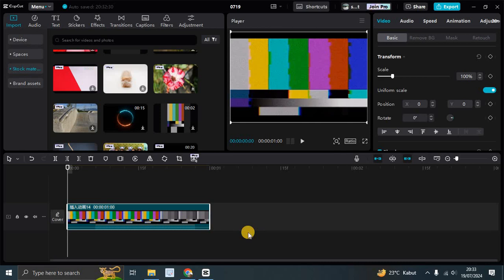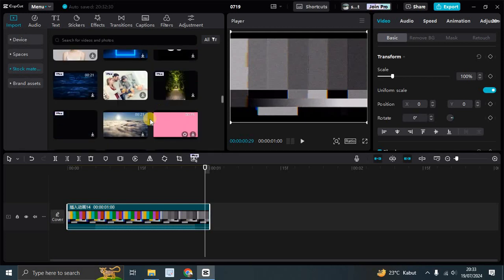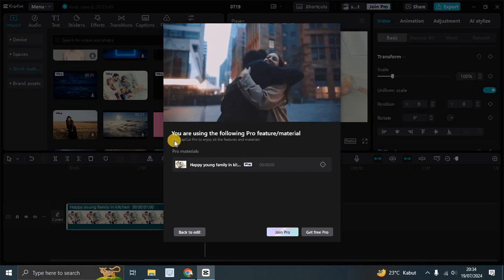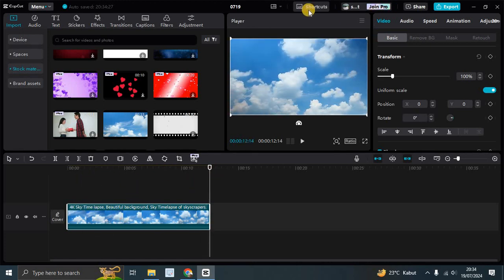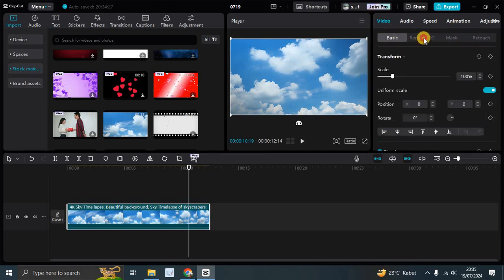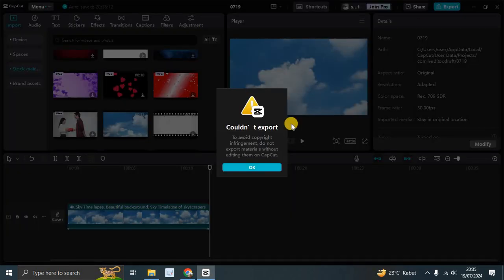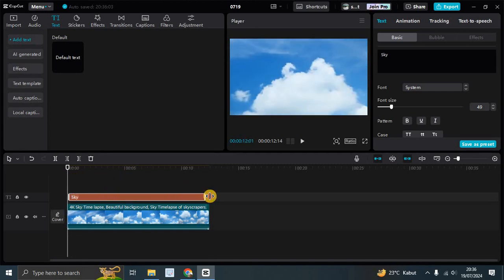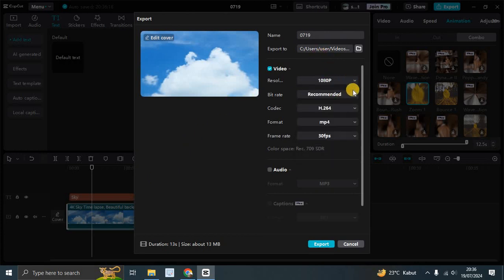💲 EFFORTLESS: How To Fix Can't Export Videos In CapCut For PC | Full How To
How To Fix Can't Export Videos In CapCut For PC | Full How To.